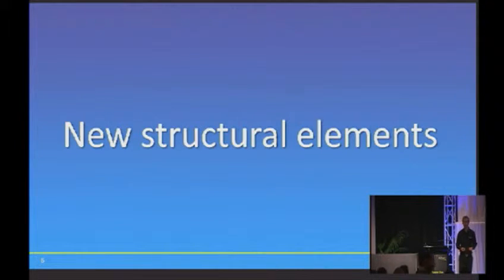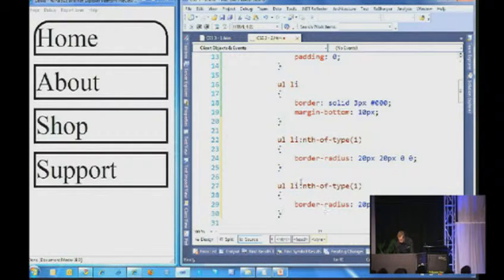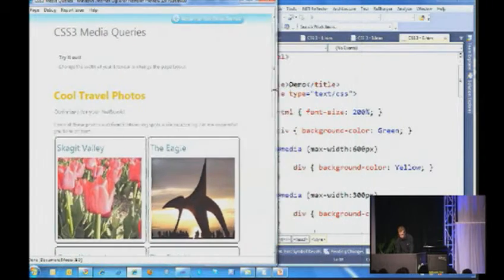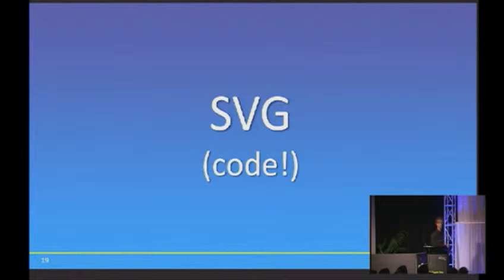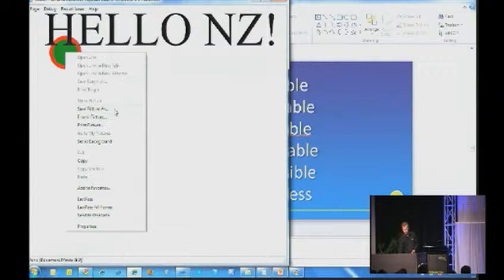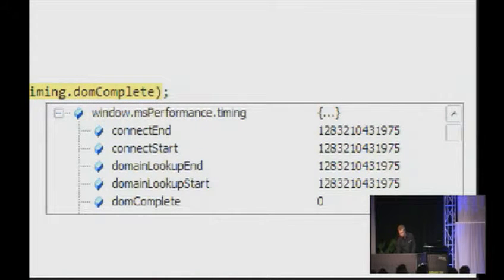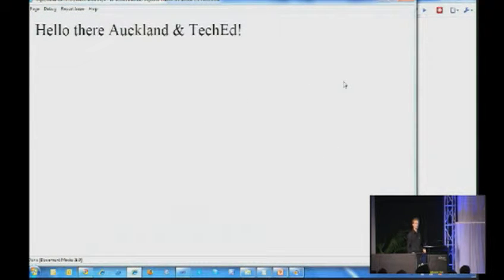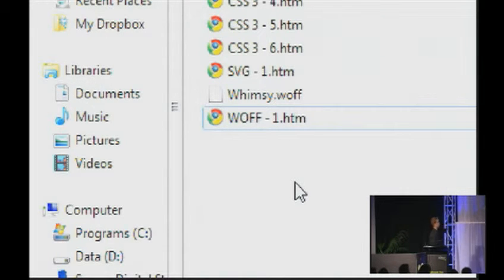Tech·Ed New Zealand 2010 Internet Explorer 9 and HTML5 for Developers